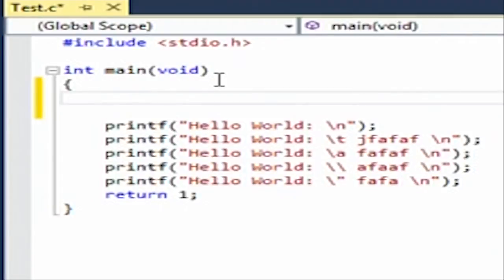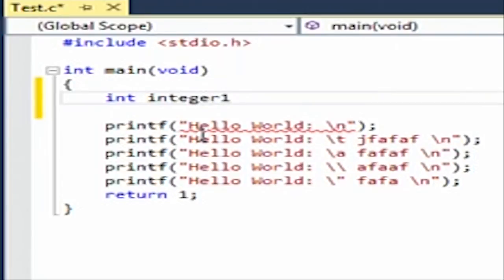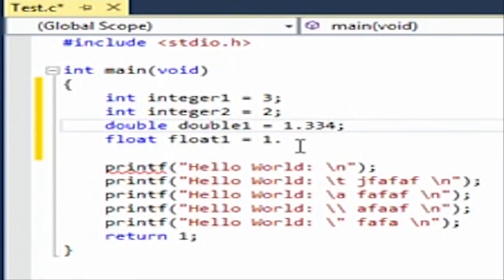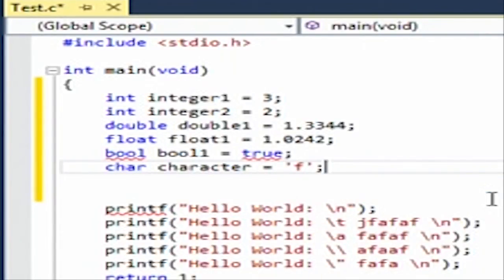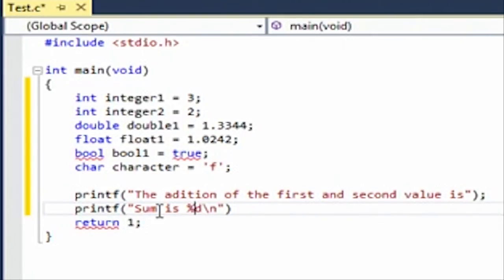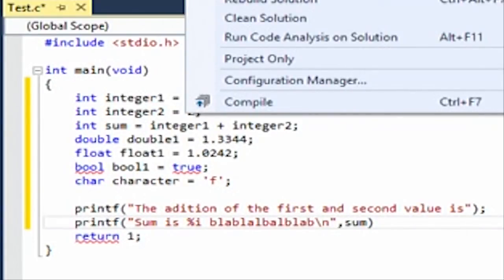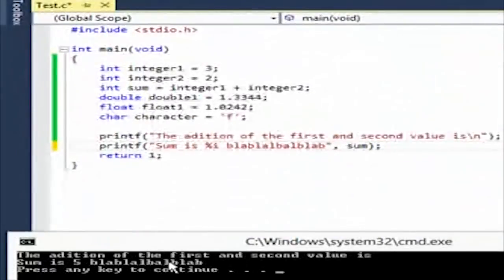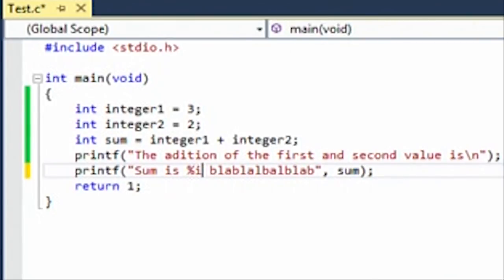Beginning C 3: Variables and Addition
Talking about what variables are and the different kinds. and how to add two integer variables together and print the resultant out to the screen.

Remastered Version